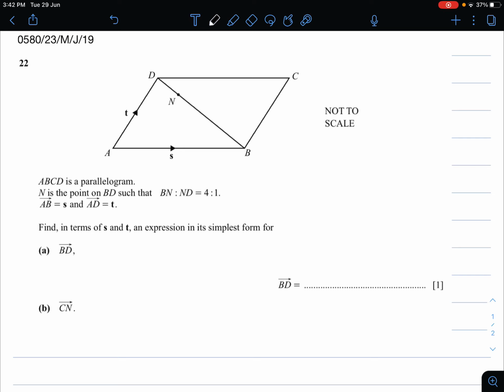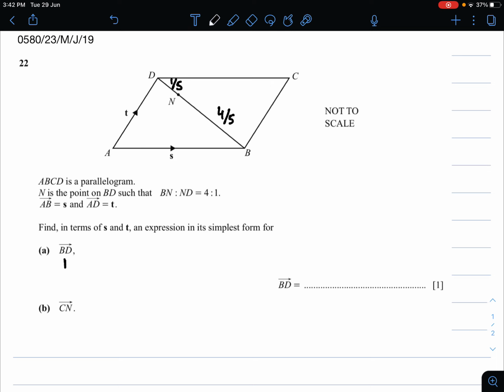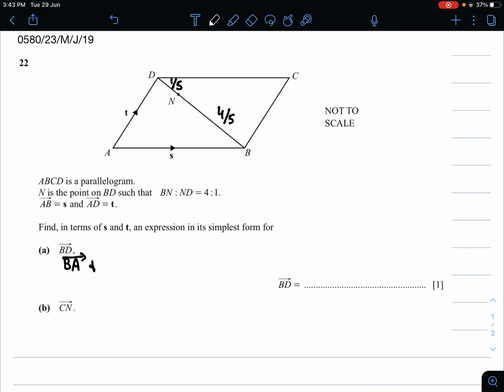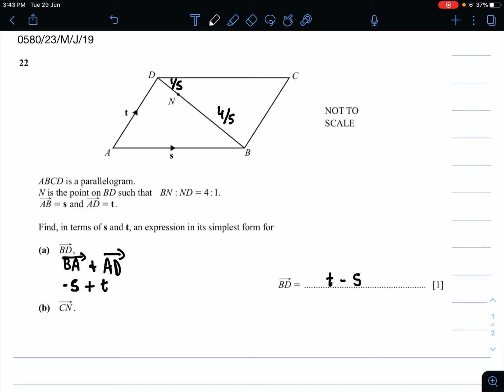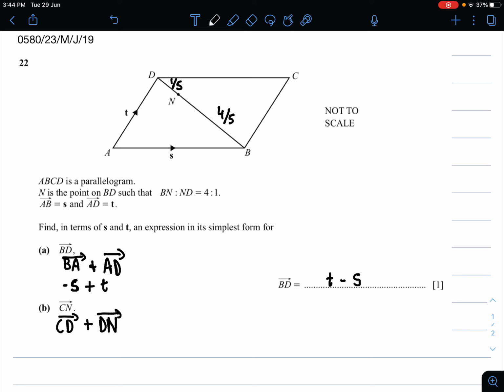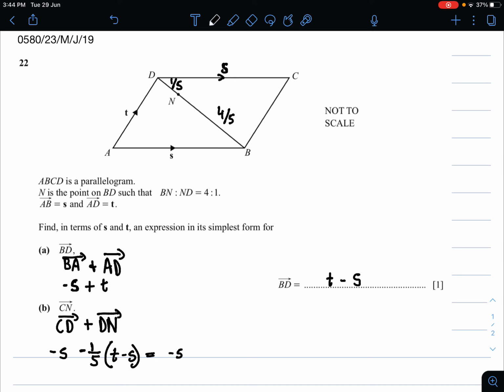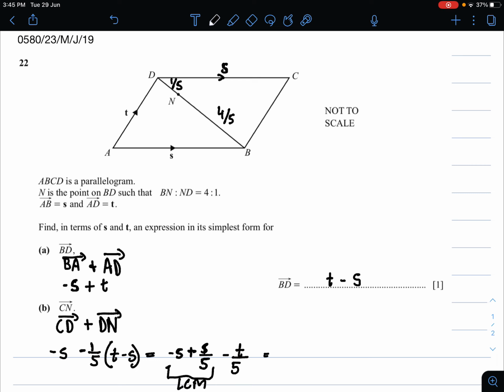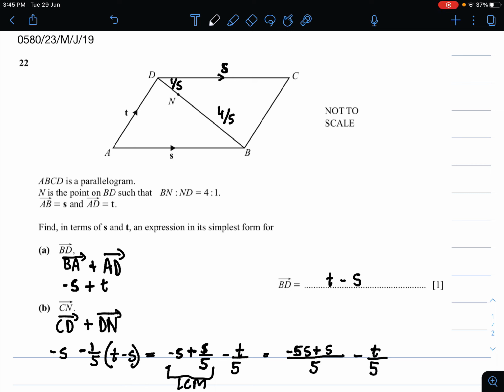IGCSE EXTENDED Mathematics 2019 MAY/JUNE Paper 2 Variant 3 Question 22